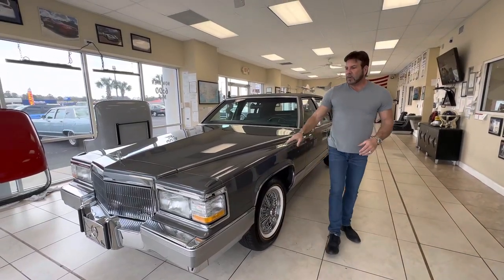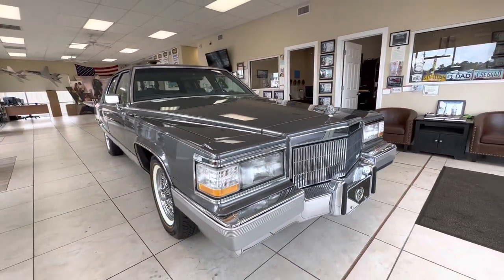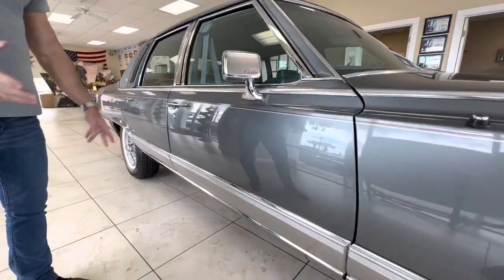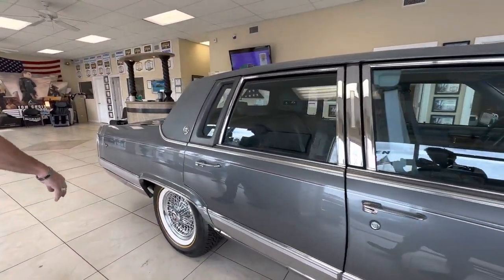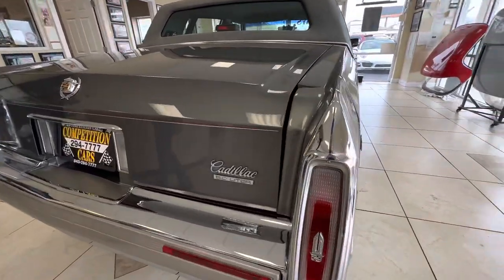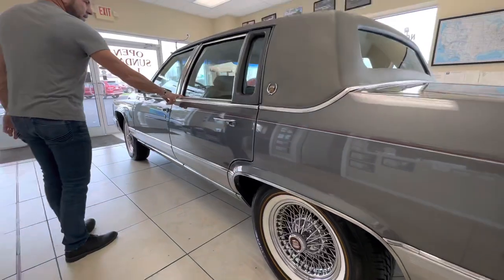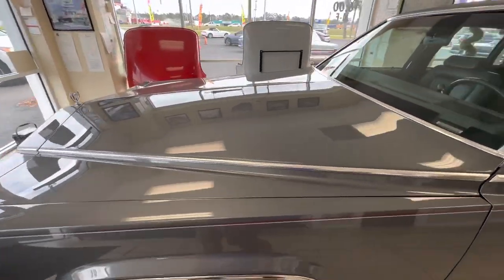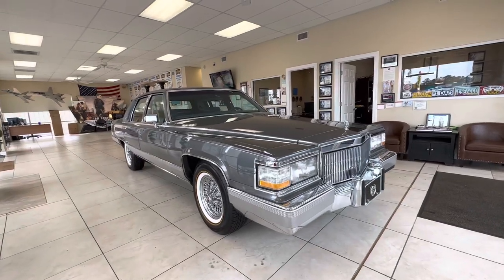1991 Cadillac Brougham Exterior Walk Around Video! 22,000 ORIGINAL MILES